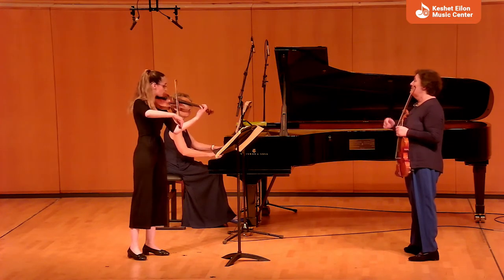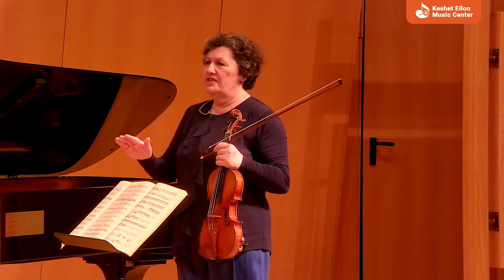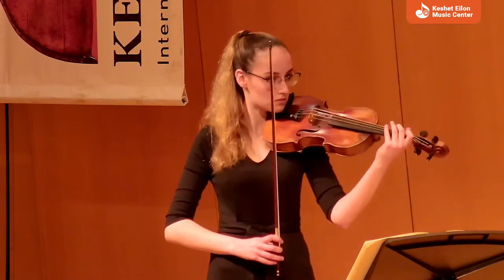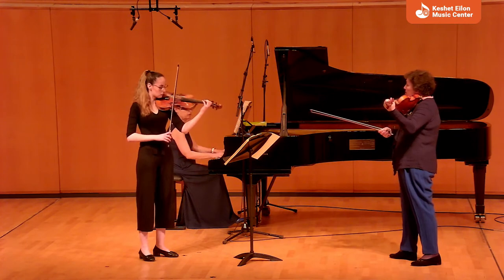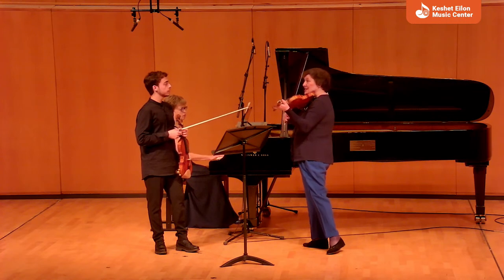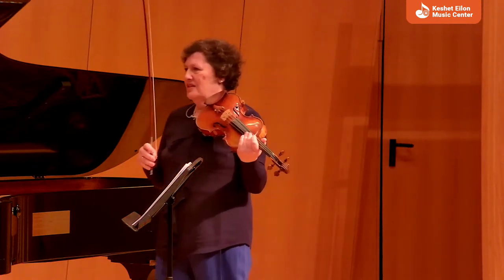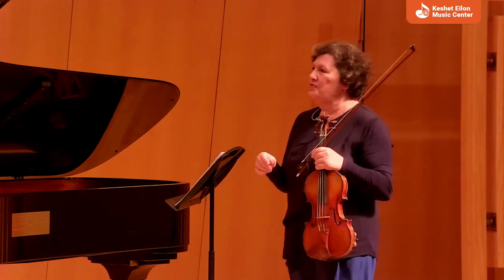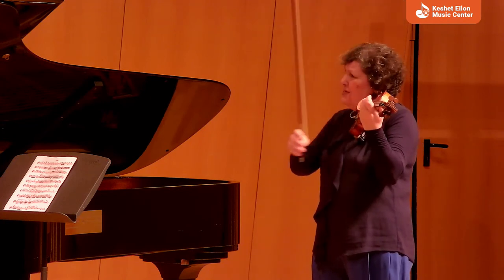Keshet Eilon String Mastercourse - Masterclass with Ani Schnarch (Israel-UK), Violin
International String Mastercourse - Masterclass with Ani Schnarch (Israel-UK), Violin

L. V. Beethoven - Sonata for Piano and Violin in E-flat Major No. 3, Op.12
I. Adagio

Sophi Rochlin (Israel), Violin
Evgenia Lakernik (Israel), Piano

S. Prokofiev - Sonata for Violin and Piano No. 2 in D Major, Op. 94 bis
I. Moderato